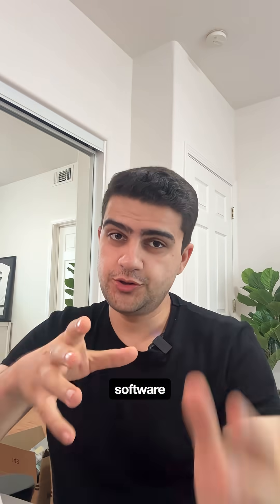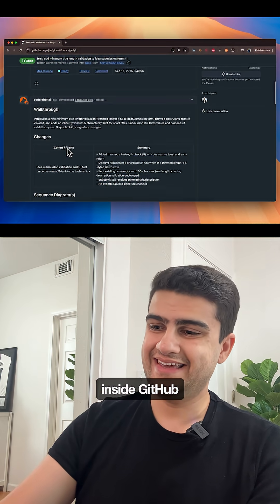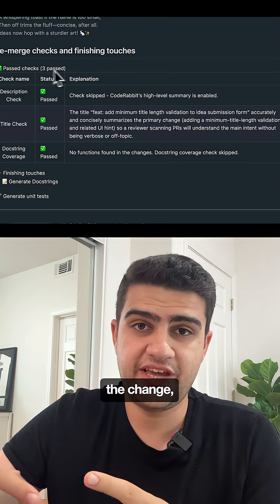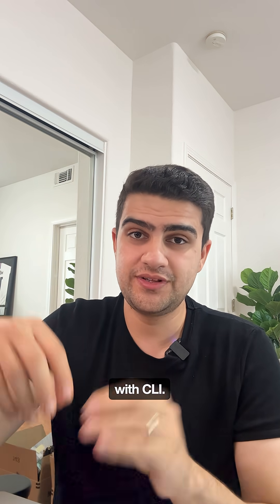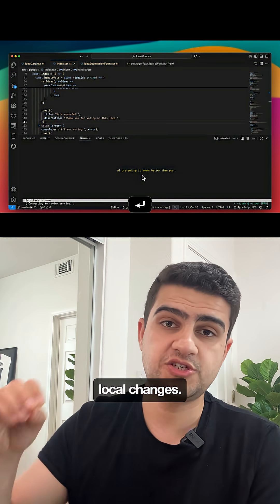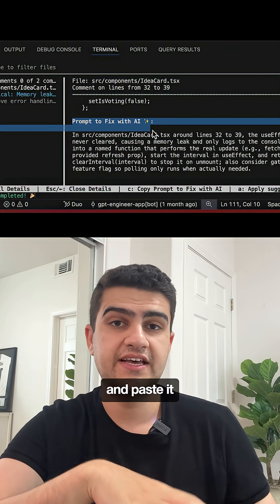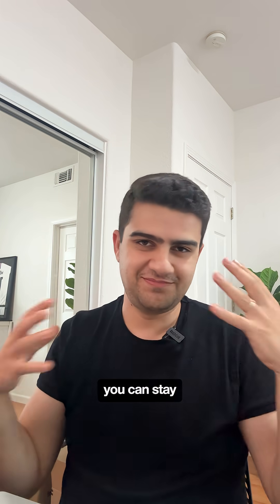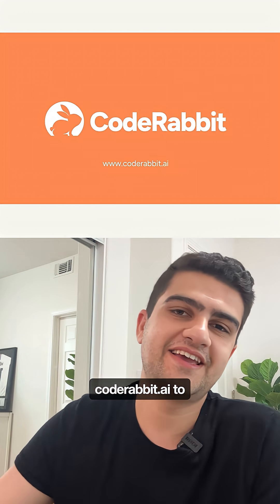AI Code Reviews in VS Code with CodeRabbit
Code reviews usually mean waiting on feedback 🫸

CodeRabbit flips that where you get instant AI reviews in your terminal 🐇

It’s like pair programming with a senior dev on demand ✨